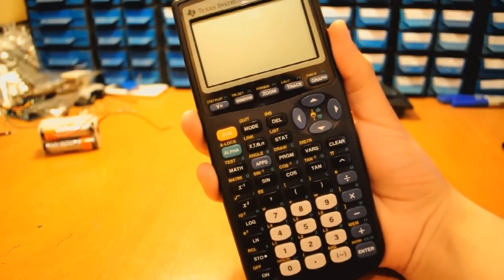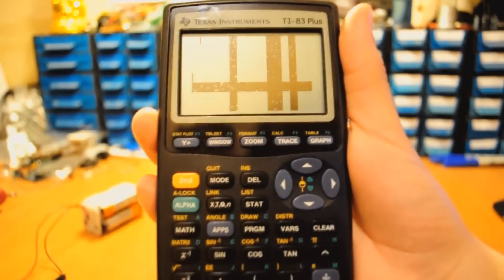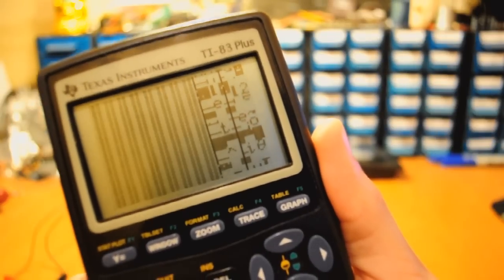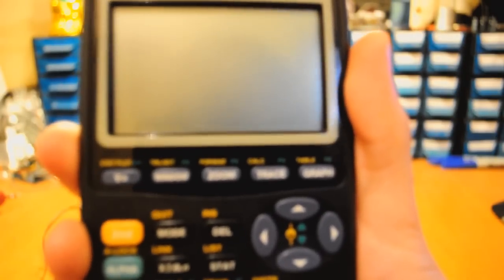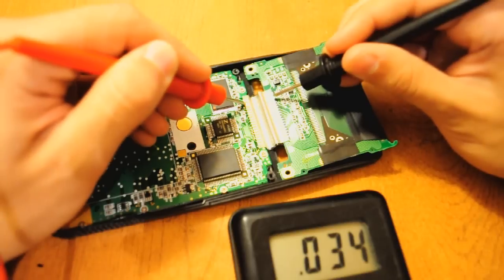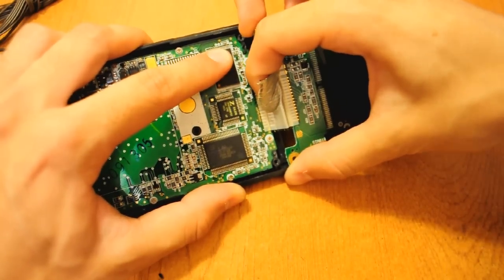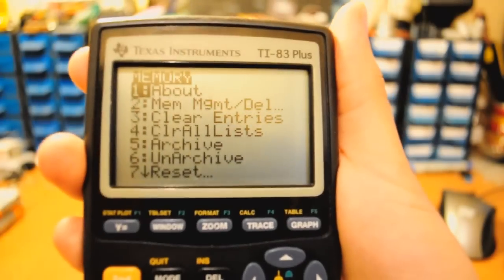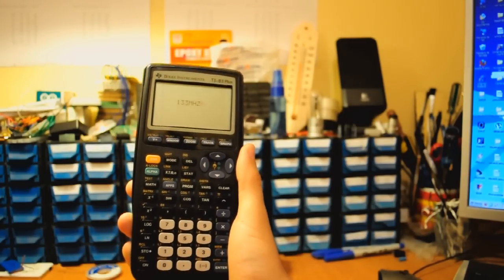TI-83+ Glitchy/Corrupt Screen Fix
I got a TI-83+ graphing calculator which took quite a bit of fiddling to power up and when it did the screen displayed mostly garbage graphics but seemed to work fine otherwise. I couldn't find any mention of this problem on the Internets so I set out to find the cure myself. I found out that the flat flex cable connecting the calculator motherboard to the display module developed high resistance which caused voltage and communication drops. It only had 17 lines in total so I ripped the crappy flex out and replaced it with soldered wires. Good as new!

Now I gotta find or make myself a serial cable so I can transfer applications and play Mario on this thing :-D